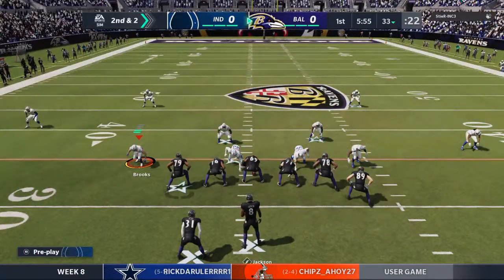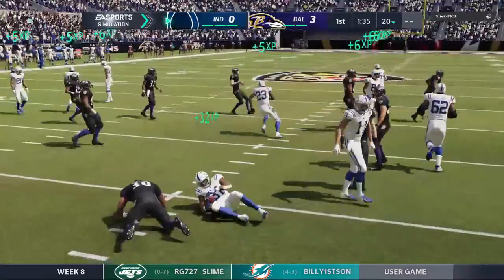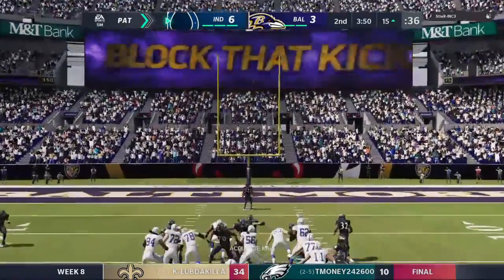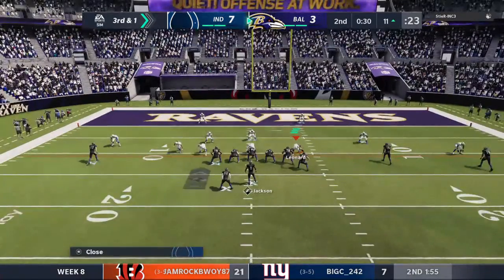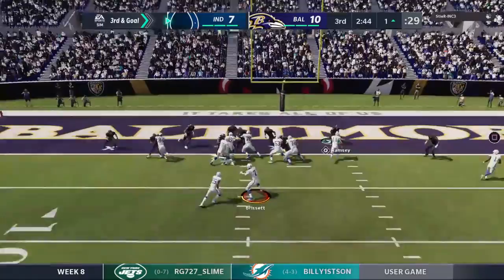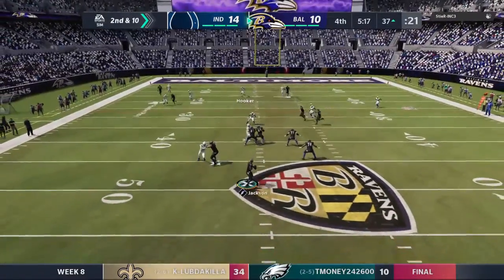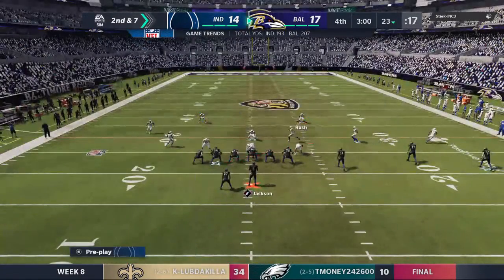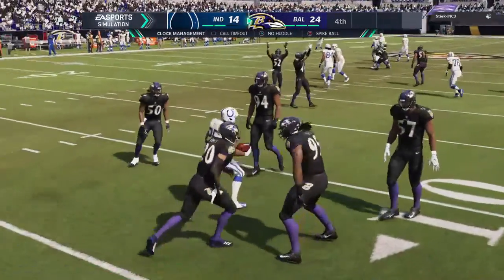Coach O Madden 21 Big League